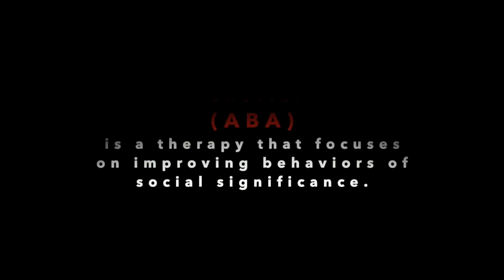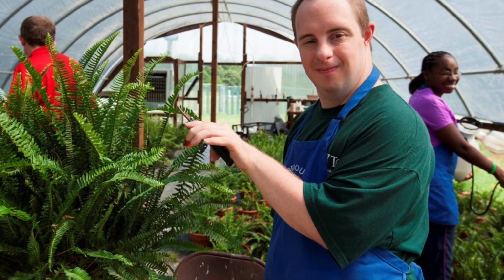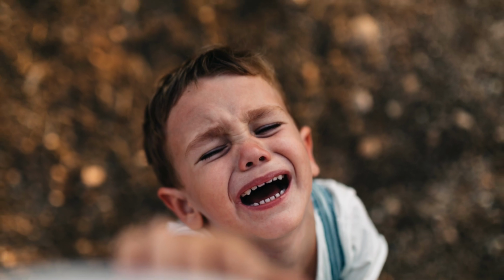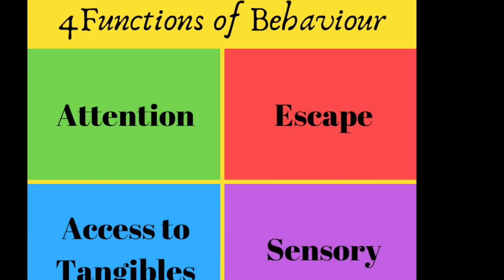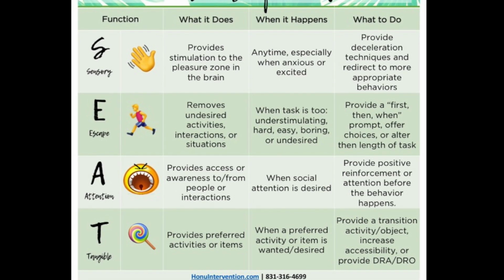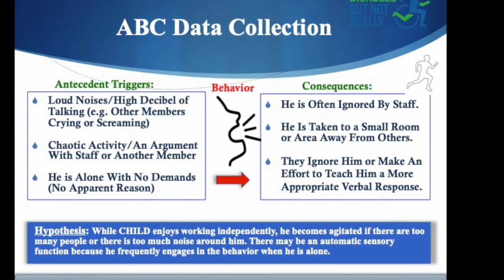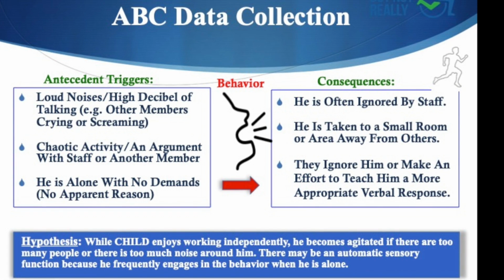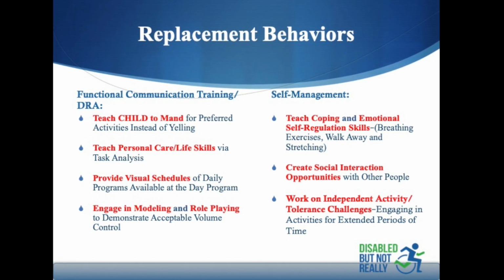NEW Parents' Link to ABA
An introduction to ABA for children and adults with developmental disabilities and autism spectrum disorder (ASD). Ideas that are presented in a meaningful way to help parents, educators and caretakers..